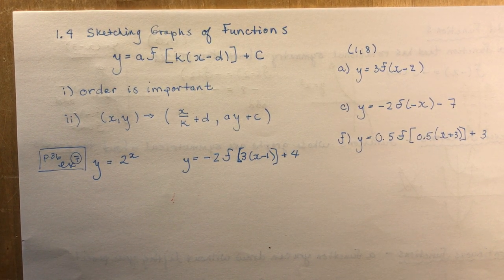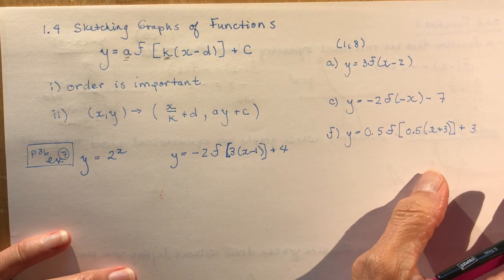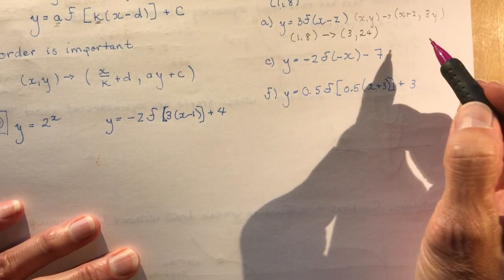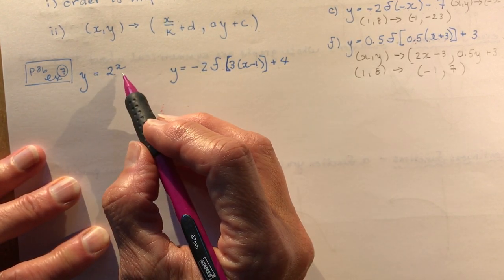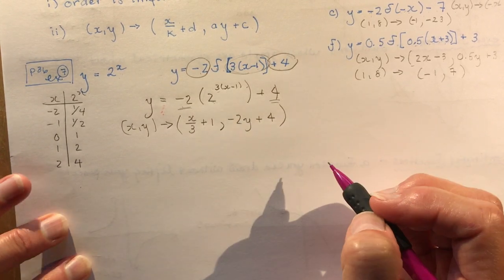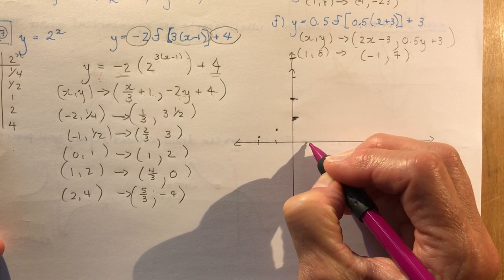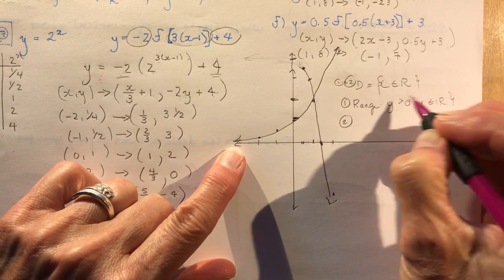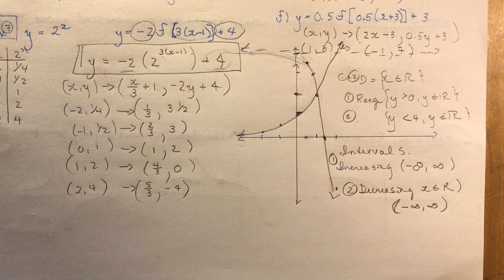Advanced Functions 1.4 Sketching Graphs of Functions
Transformations review, mapping rules.  Increasing and decreasing intervals.  For mapping rules review See Functions 11 1.8 Mapping Rules!